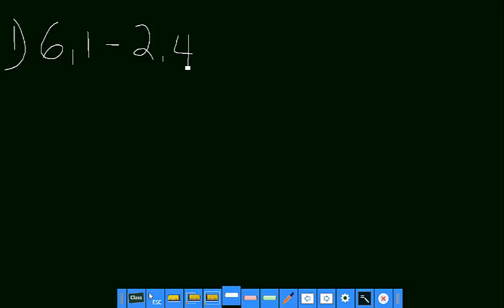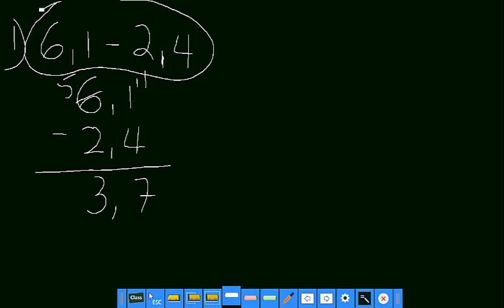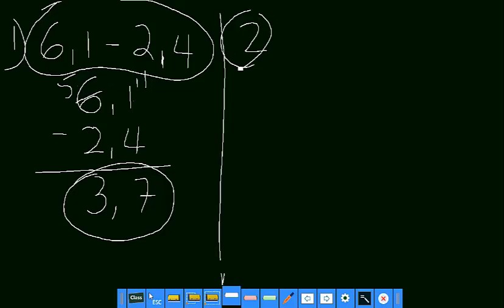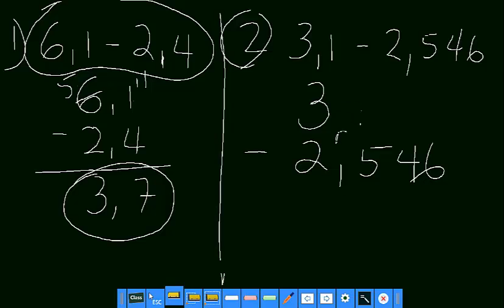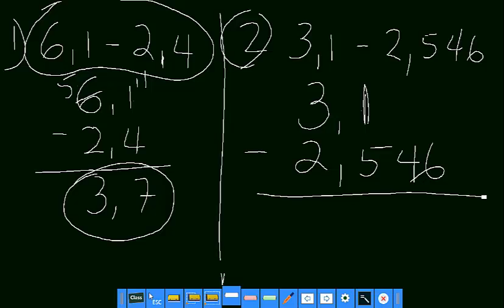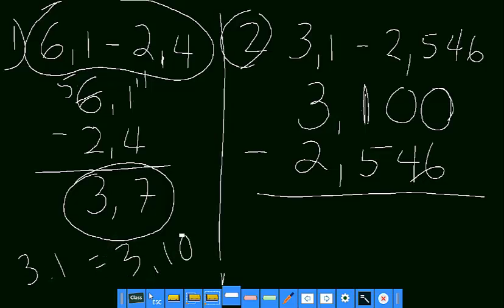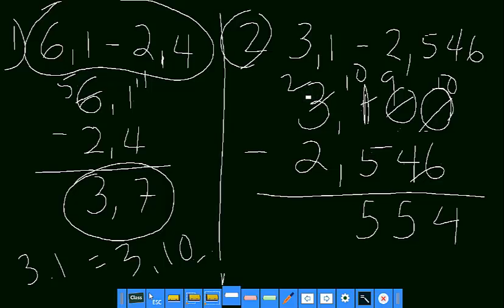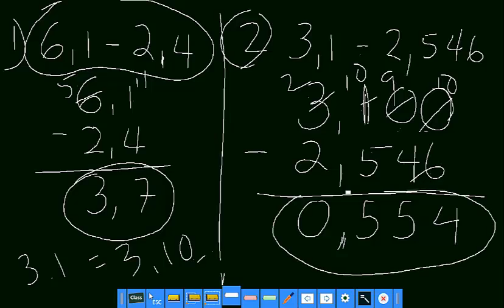capture 7 subtract decimals